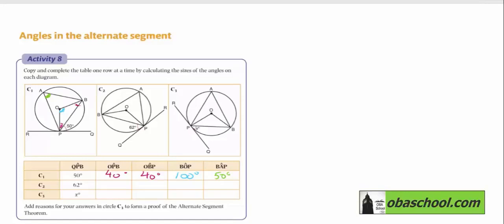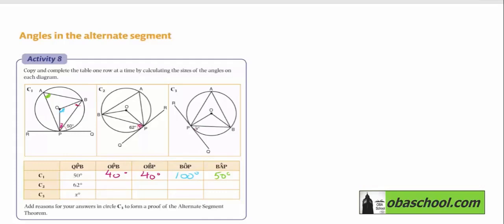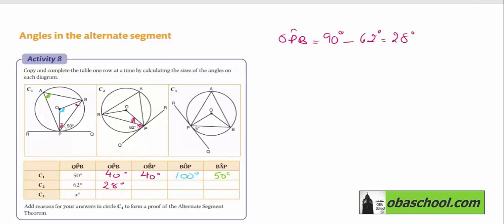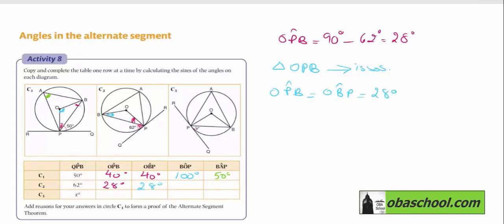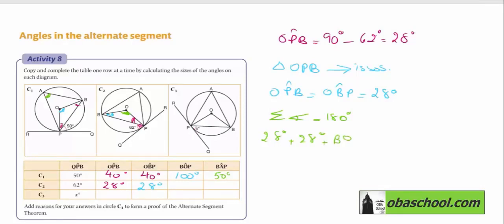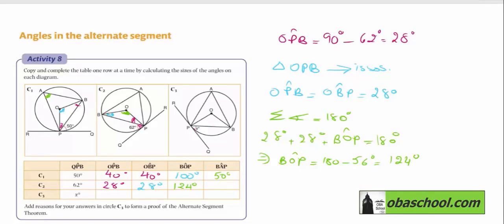Circle Theorems – 1.25 Angles in Circles 2 - Angles in the Alternate Segment Part 2